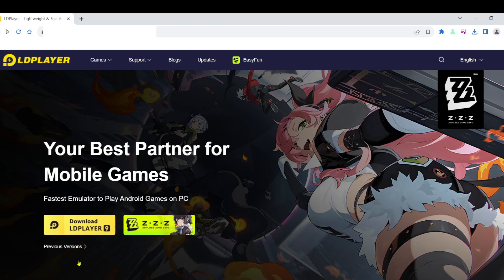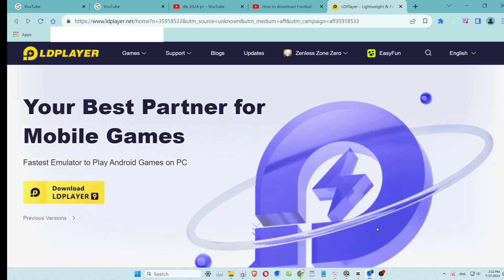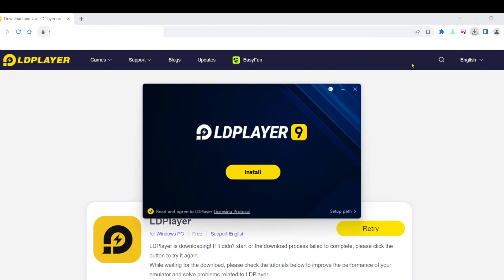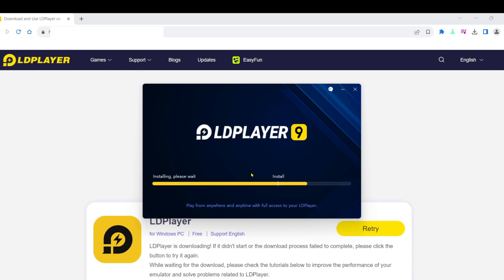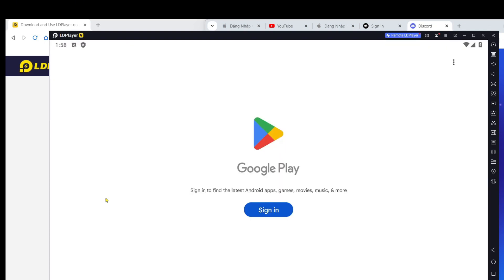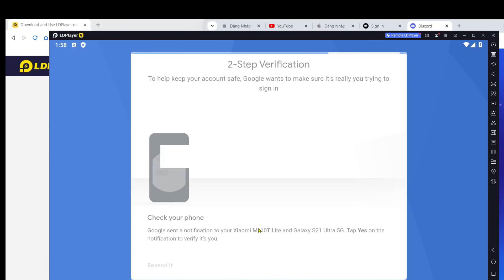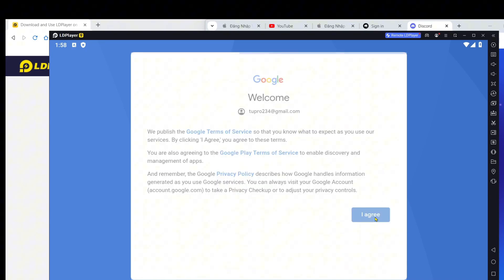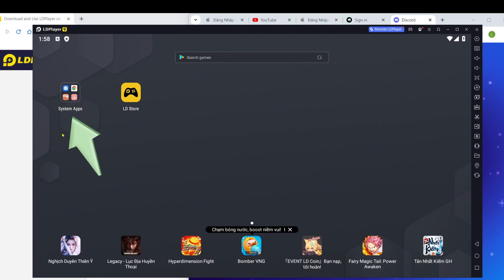How to play Mafia42 on PC computer easy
Link download emulator:
Step-by-Step Guide:
0:00 - PC emulator software intro
0:18 - Complete tutorial
1:09 - How to download the emulator
1:15 - Installation guide
1:37 - Initial setup
2:03 - Logging into Google account
2:08 - Accessing Google Play Store
2:03 - Downloading Android games on your PC
2:25 - Running LDPlayer on Windows
3:02 - Enjoying games on your PC